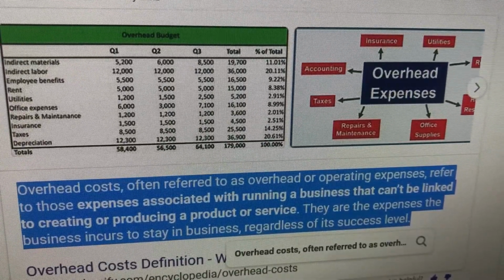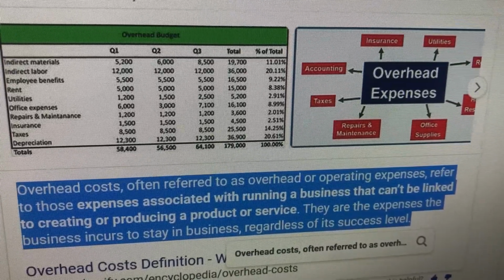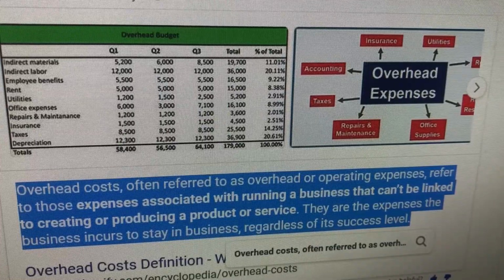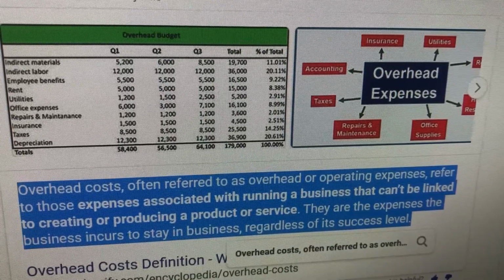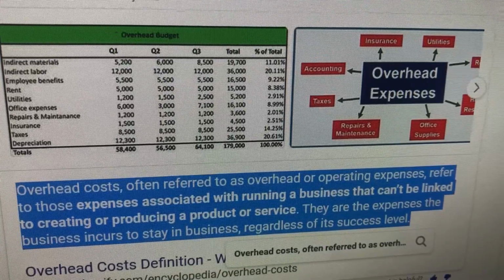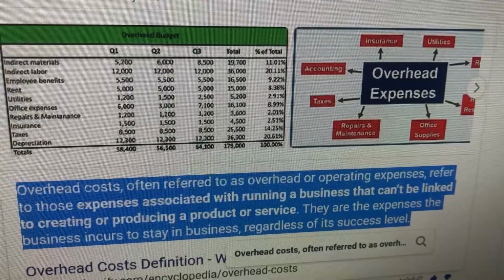over head cost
over head cost definition and my thoughts